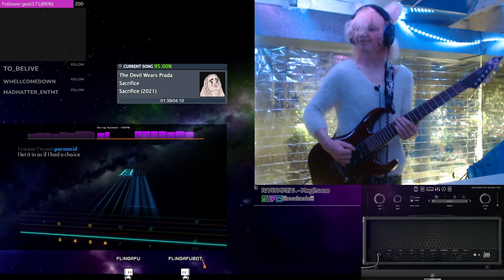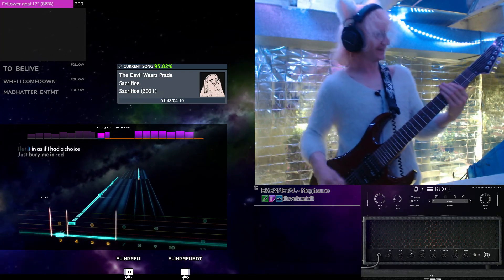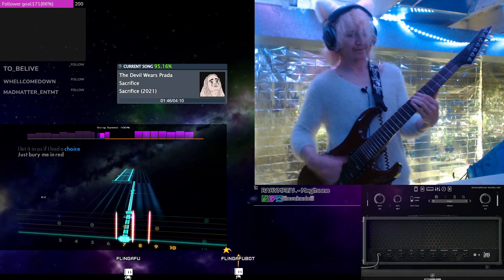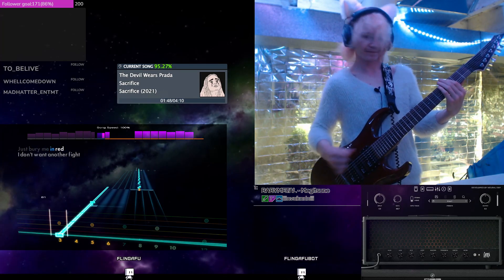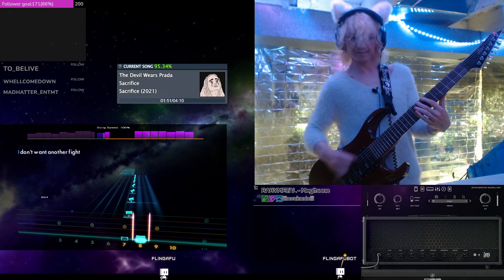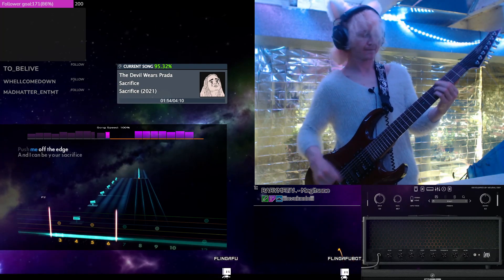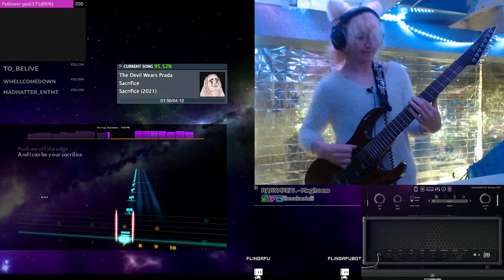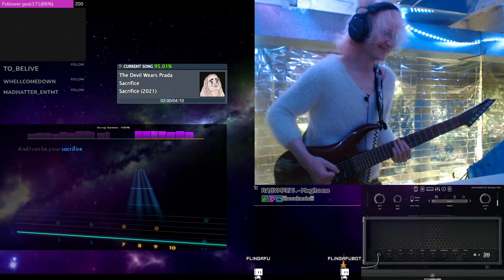Sacrifice - The Devil Wears Prada (TIAB💜) | 7 String + Gojira DSP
MOAR + SUPPORT🤩